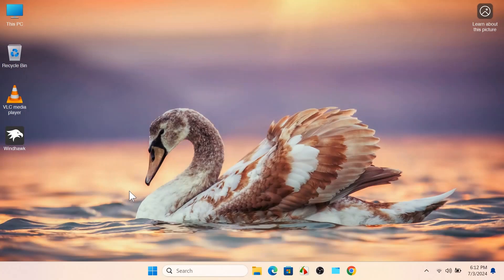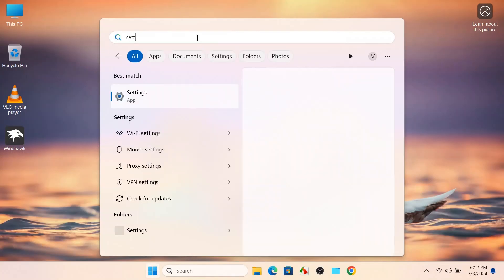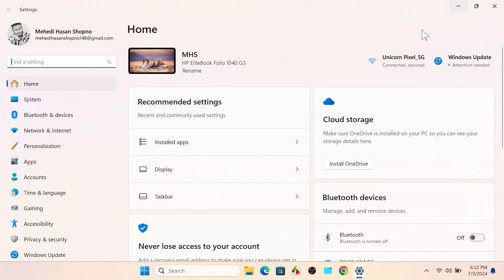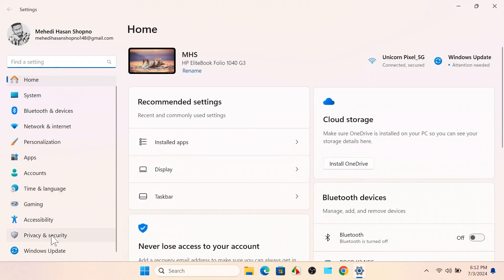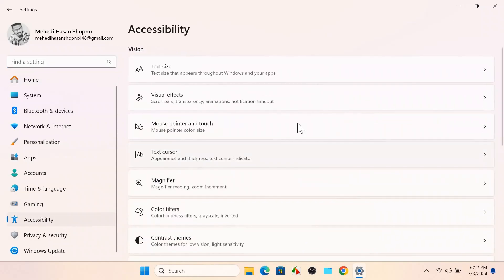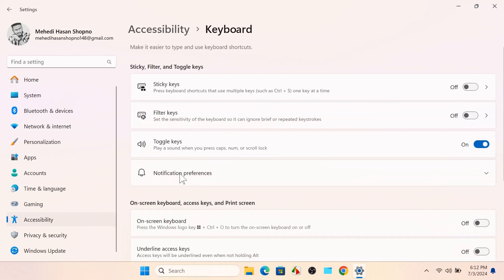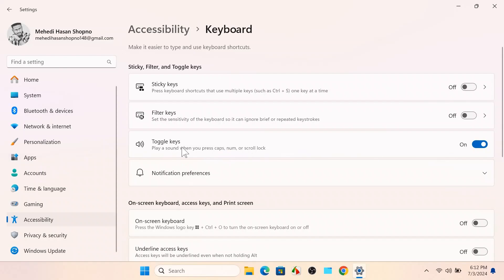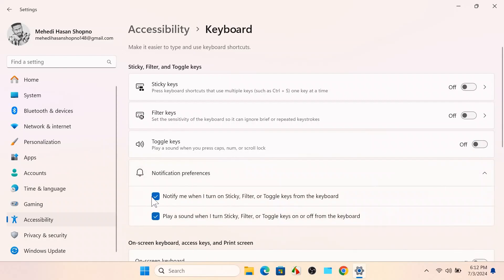How to Turn Off Caps Lock, Scroll Lock & Num Lock Beep Sound in Windows 11 (2024)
Are the beep sounds for Caps Lock, Scroll Lock, and Num Lock driving you crazy on your Windows 11 device? We've got the solution! In this comprehensive tutorial, we'll show you exactly how to turn off those annoying beep sounds for Caps Lock, Scroll Lock, and Num Lock in Windows 11 (2024 edition).

These sounds are meant to notify you when these keys are activated, but they can be quite bothersome, especially in a quiet environment or during intense focus sessions. Luckily, Windows 11 provides a way to disable these sounds, and we'll guide you through the process step-by-step.

In this video, you'll learn:

Why these beep sounds occur and their purpose
How to navigate Windows 11 settings to disable the beep sounds
Tips for managing other accessibility features for a smoother experience
Whether you're a casual user or someone who works extensively on their computer, this tutorial will help you create a more peaceful and productive computing environment.